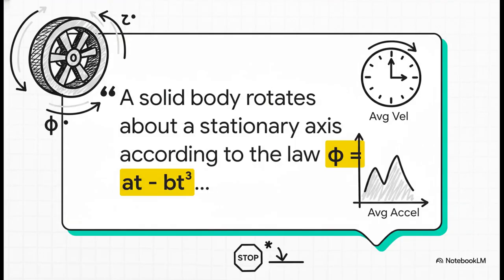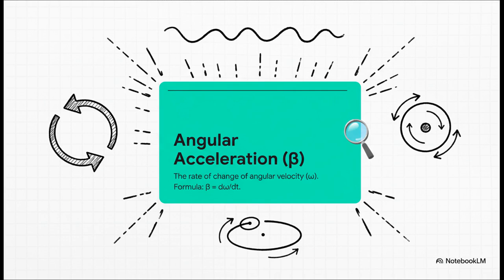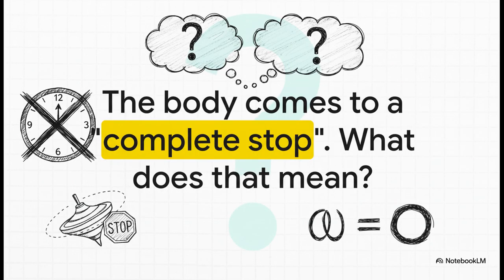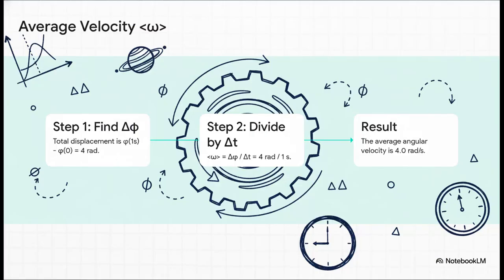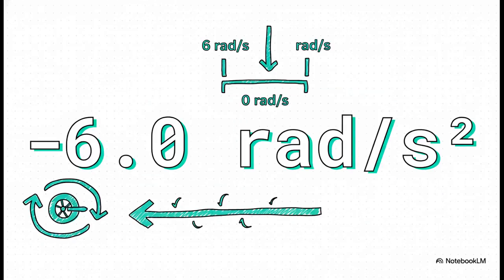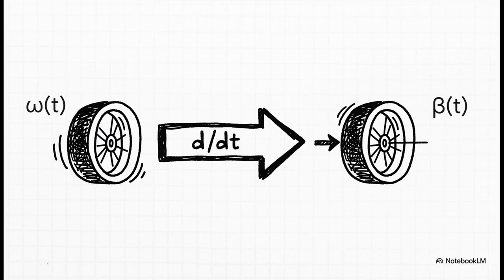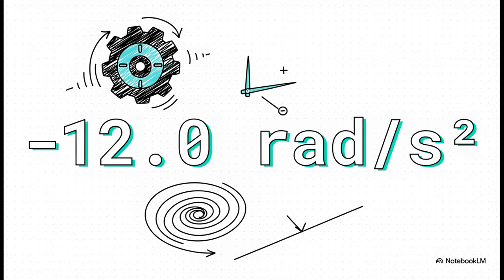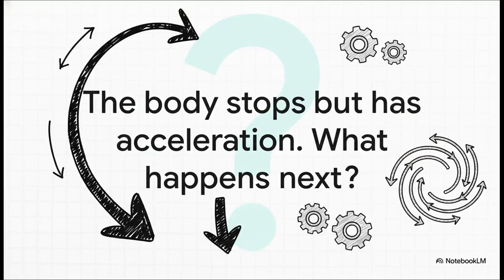[1.46]- Problems in general Physics by I E Irodov: BEST Solution by AI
1.46. A solid body rotates about a stationary axis according to the law IT = at -
bt3, where a = 6.0 rad/s and b = 2.0
rad/s3. Find:
(a) the mean values of the angular velocity and angular acceleration averaged over
the time interval between t = 0 and the
complete stop;
(b) the angular acceleration at the moment when the body stops.